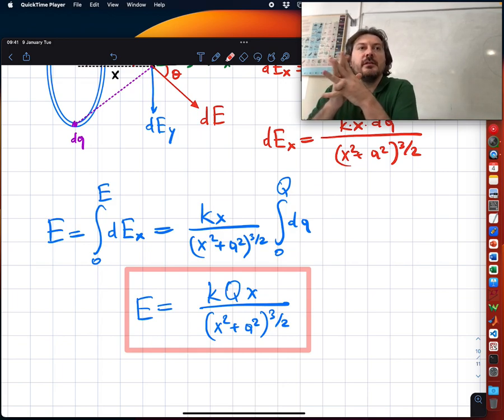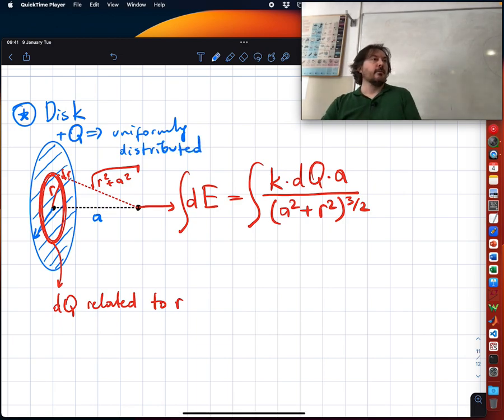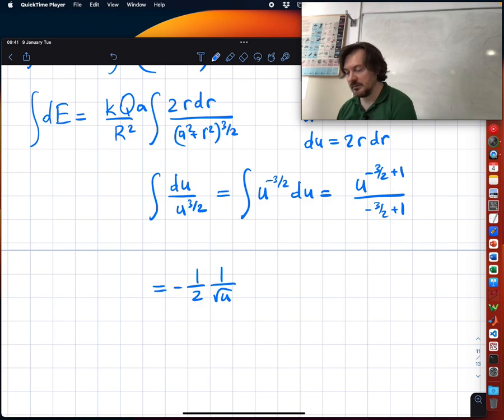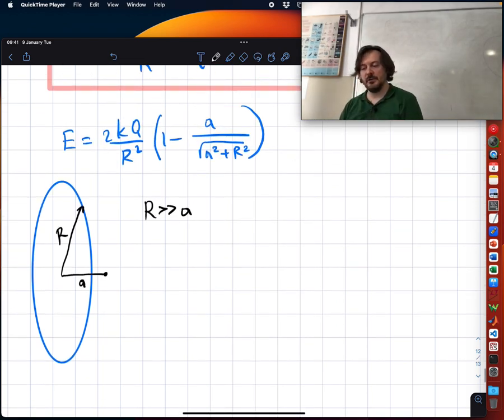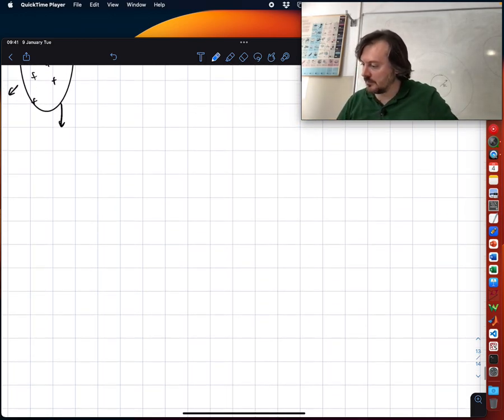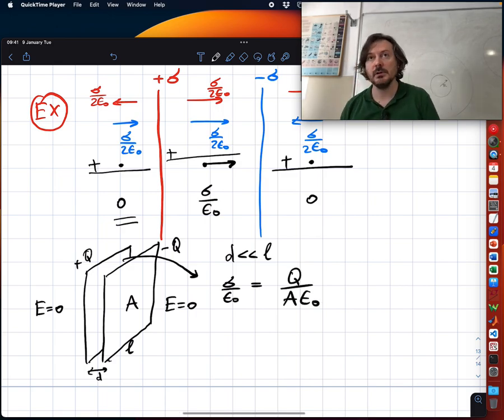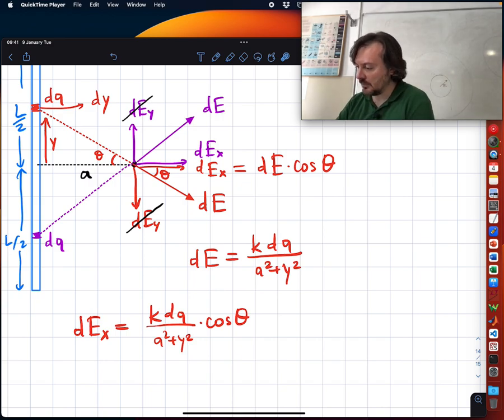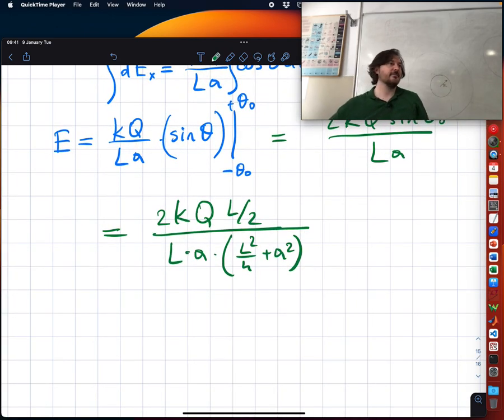PHYS 102 - Lecture 04: Electric field due to various charge distributions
Electric field due to various charge distributions

00:00 E-field of a ring
01:30 E-field of a disk
21:00 E-field of infinite surface
31:10 E-field for parallel plates
37:00 E-field of finite wire